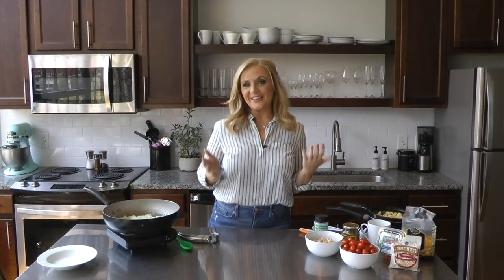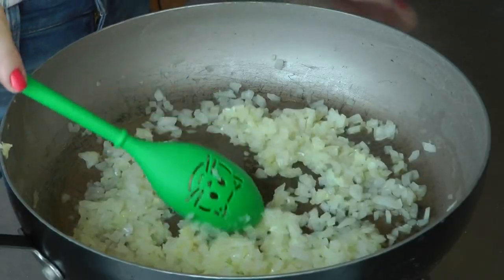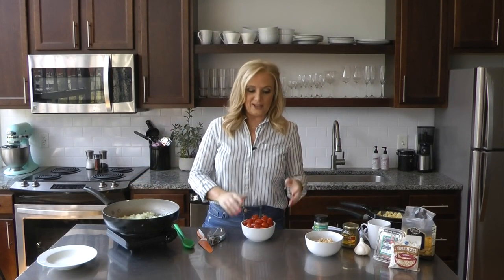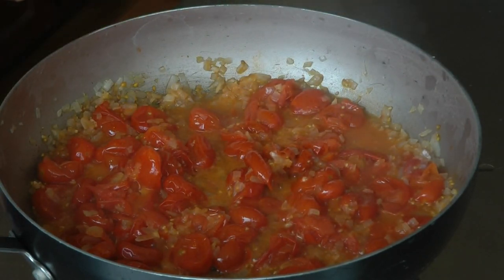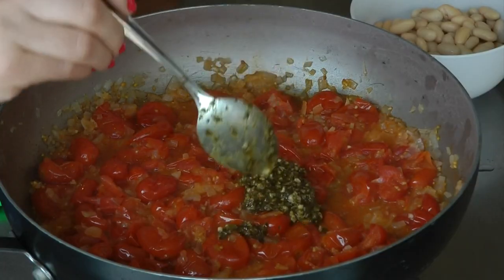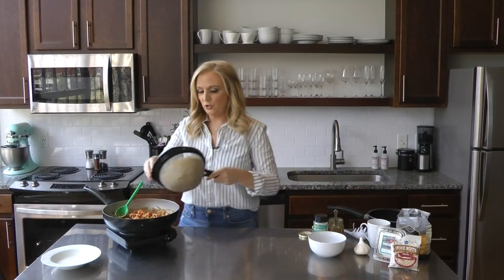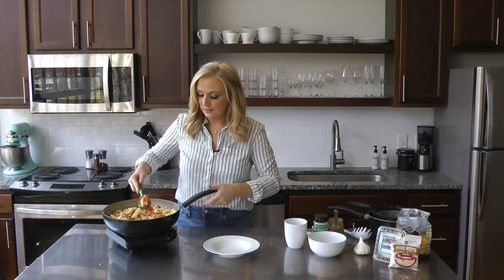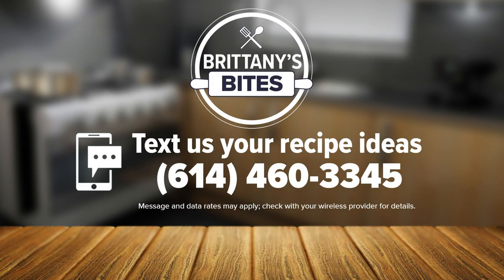Brittany's Bites: Fresh Tomato Pasta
This delicious pasta dish is sure to be a hit when you serve it for lunch or dinner.